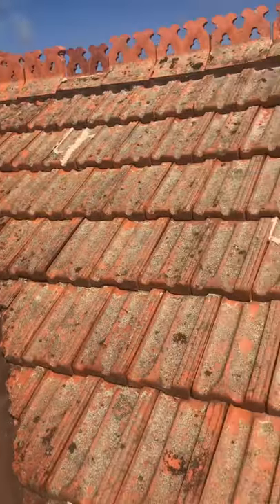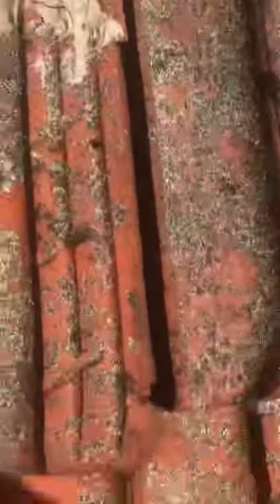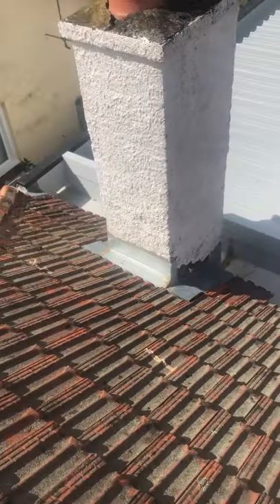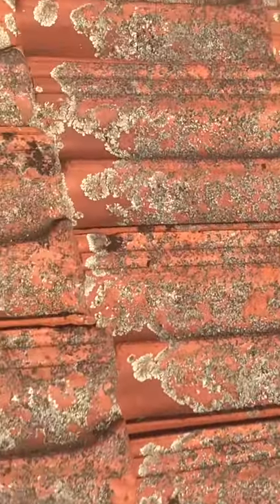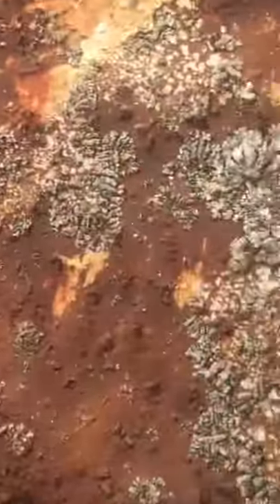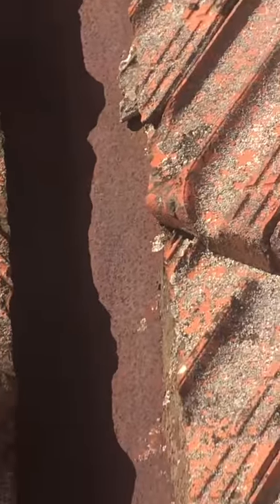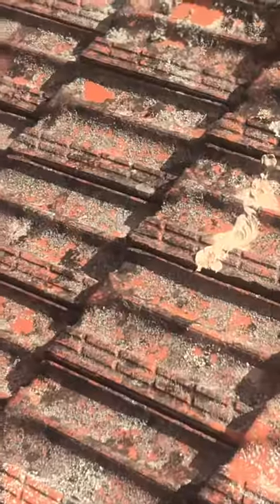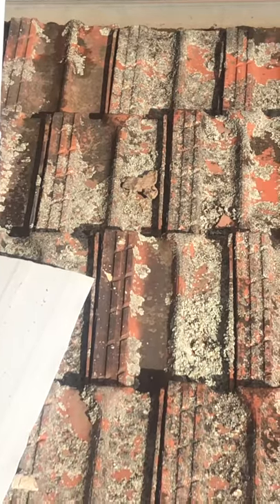How To Halve Your Repair Bill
I was contacted by a Croydon homeowner last week to carry out a roof inspection which was suffering from a water leak.

As you will see in this video, after getting up on the roof it was pretty clear to identify the water ingress which led to the roof being repaired quickly.

A Roof Inspection service is a low cost solution to inspect the hard to reach areas of your roof so that you don't experience the heartache and expense of water leaks.

If you suspect that you might have a leak, click the link to arrange a free roof inspection.